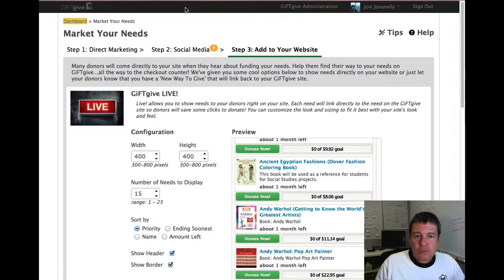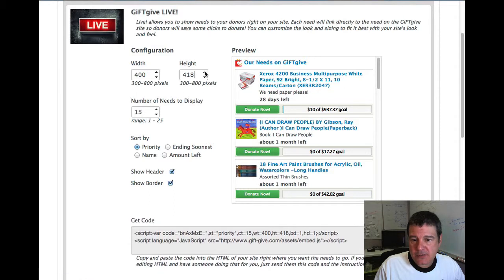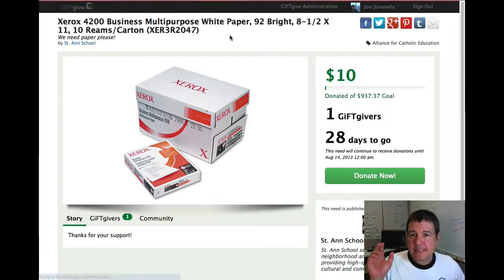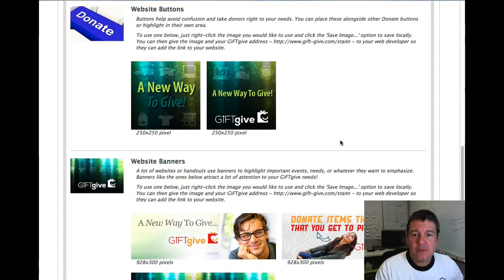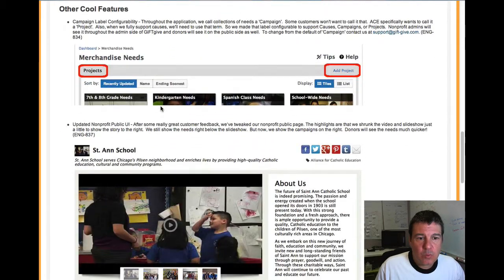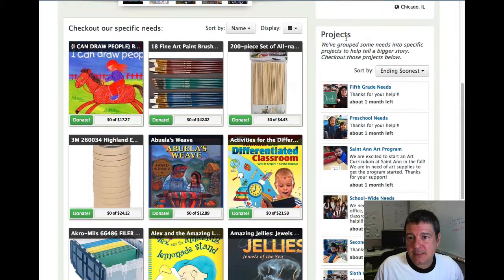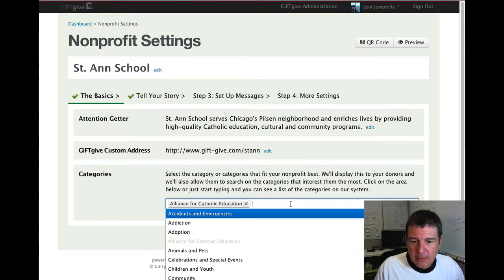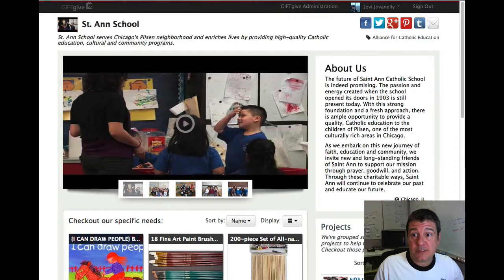GiFTgive's Wednesday Morning Product Talks - July 17, 2013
Jovi Jovanelly goes through the features from the GiFTgive release on July 16, 2013. We finished the Marketing Engine. We've given nonprofits the ability to embed their needs directly on their own website with our GiFTgive Live! feature.  We've also given them a few examples of buttons and banners that can be used to link their website to their GiFTgive public pages.  Some other features include a tweak to the nonprofit public page and addition of categories to their nonprofits and campaigns!

GiFTgive online donation software is described as The Most Powerful Nonprofit Wish List on Planet Earth! The software is an exciting new way for causes and nonprofits to fundraise while growing their donor base. The GiFTgive software ties directly into Amazon.com. GiFTgive makes it possible for these groups to provide their donors a choice of how they meet needs...cash or goods.